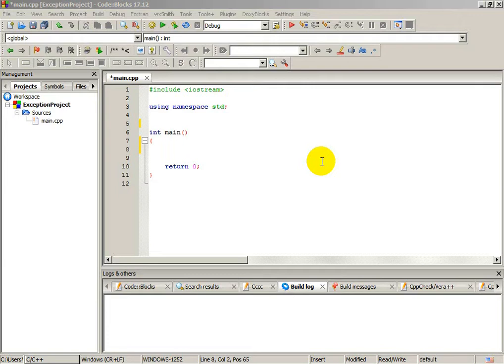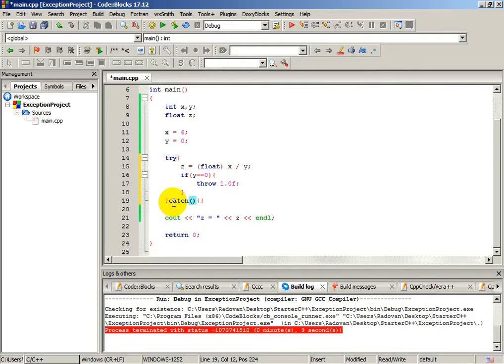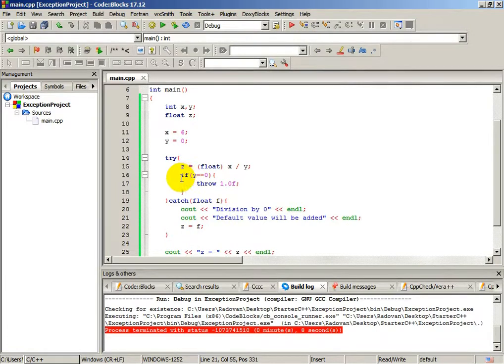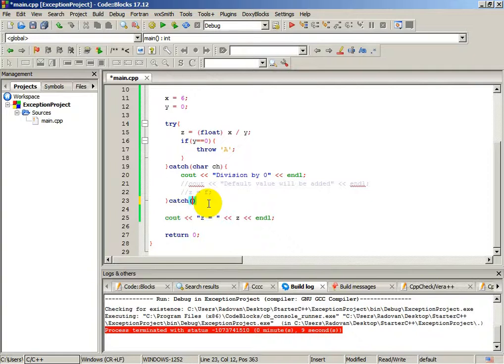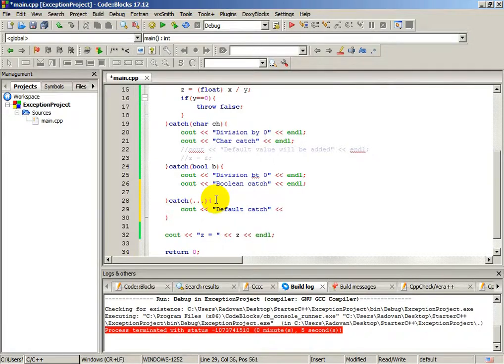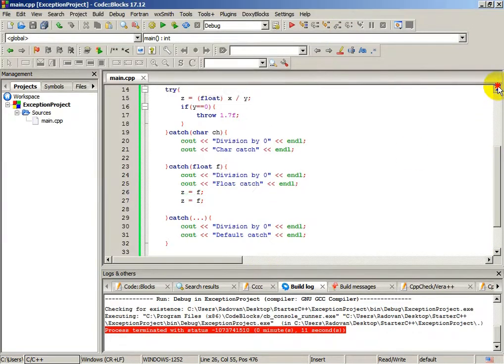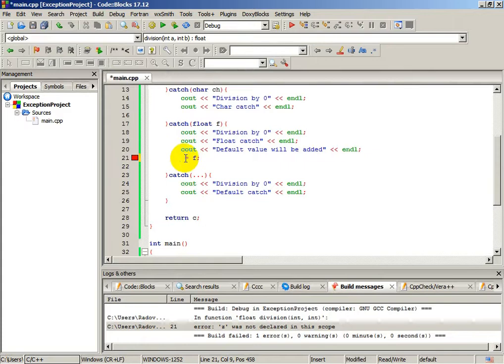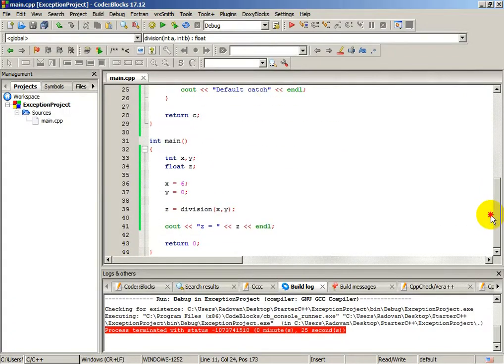C++ Programming #80 Exception Handling